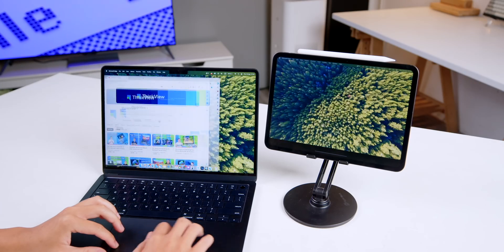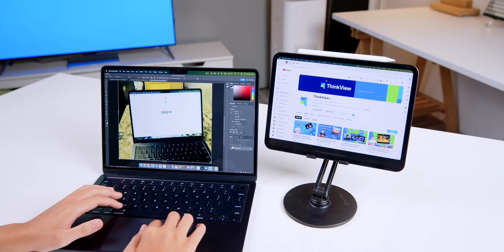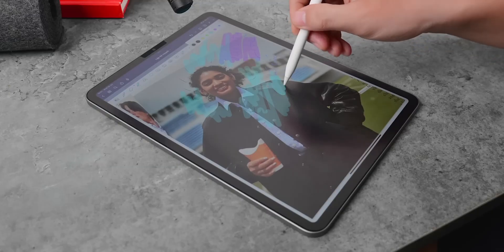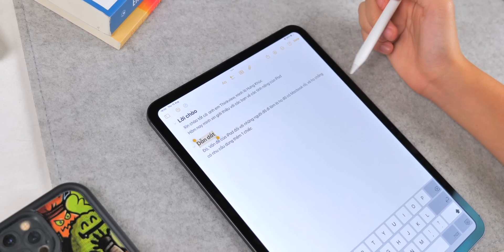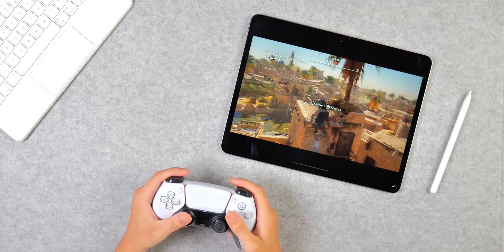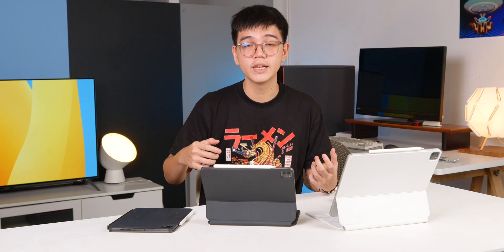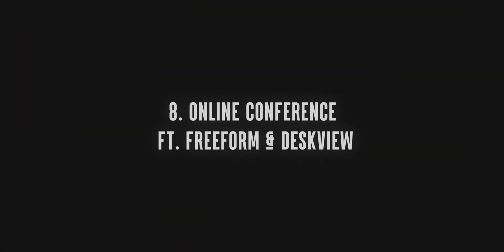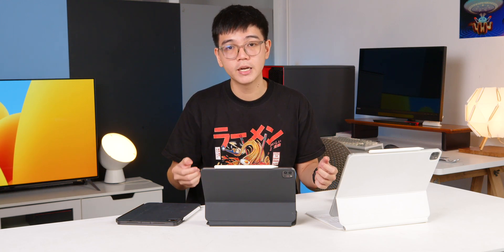STOP!!! Don't just use your iPad as a "Netflix machine"!!!!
iPad is both Apple's most affordable device and one of the most expensive too. But do you know how to fully utilize your iPad? Please sit back and let me show you how I get the most out of my iPad!!
Timeline:
0:00 Intro
0:23 Sidecar
1:27 Presentation
2:10 Note-taking
3:46 Gaming
4:22 Drawing
4:41 Working
5:39 Stage manager
5:57 Online Conference
6:20 Netflix
6:30 E-Book
6:41 Outtro